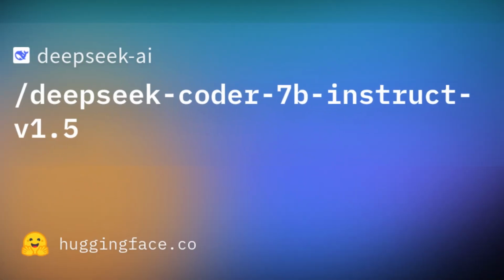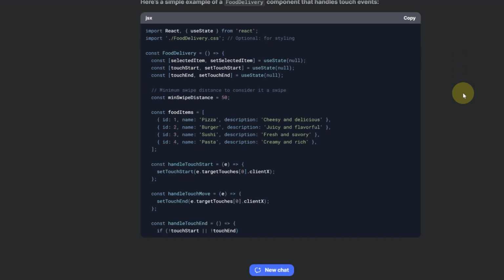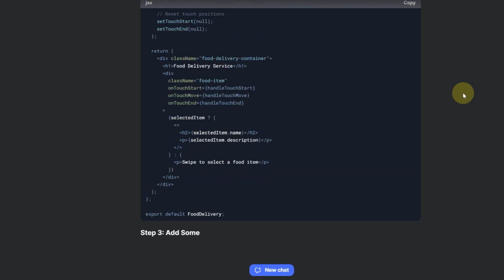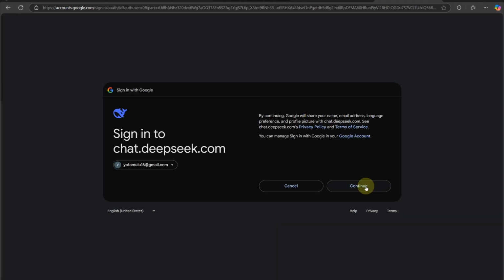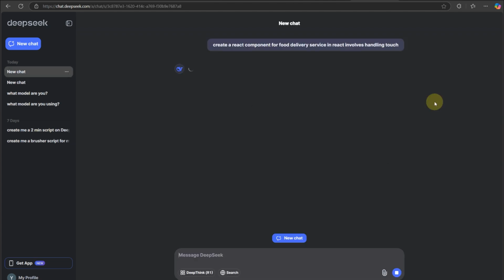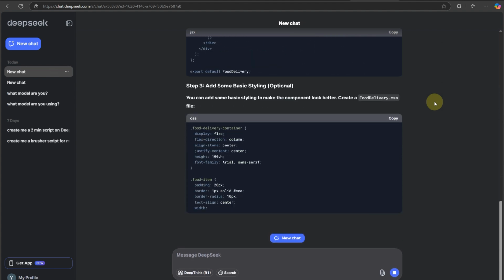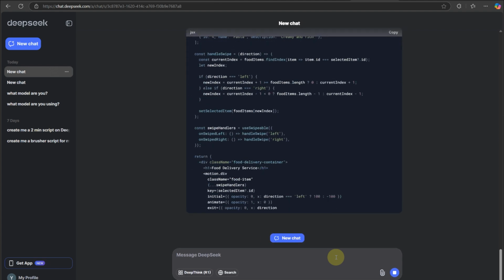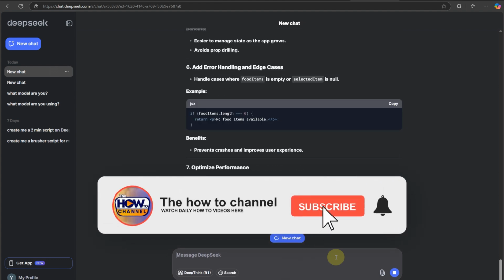How To Learn Code On DeepSeek R1 | Quick and Easy Guide (2026)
How To Use Code On DeepSeek R1

In this video I'll show you how to use Code On DeepSeek R1. The method is very simple and clearly described in the video. Follow all of the steps to fix bugs with DeepSeek R1.